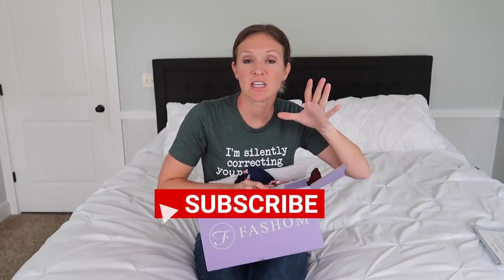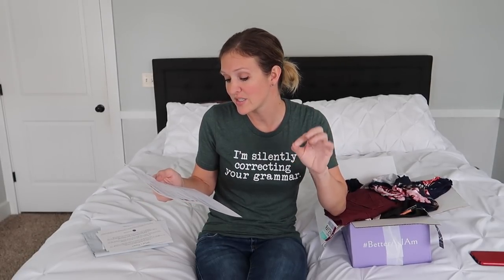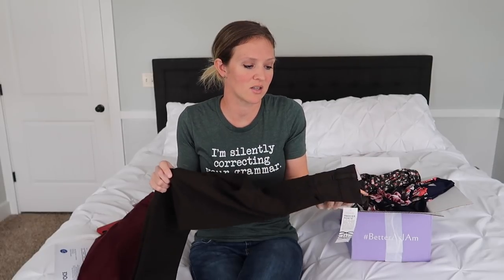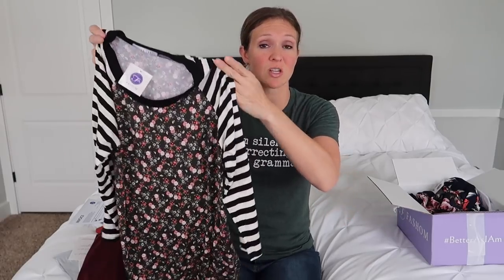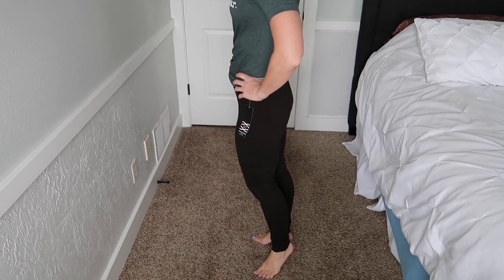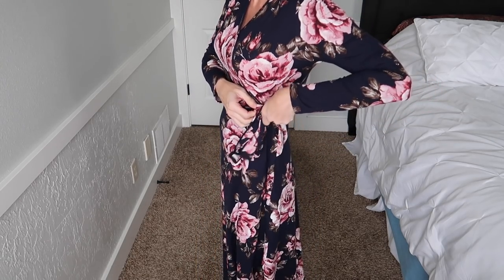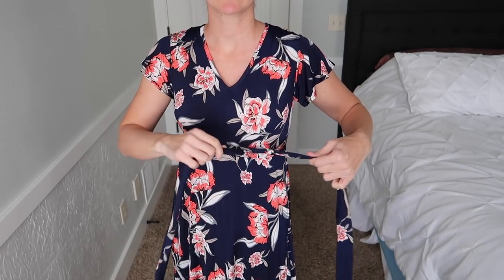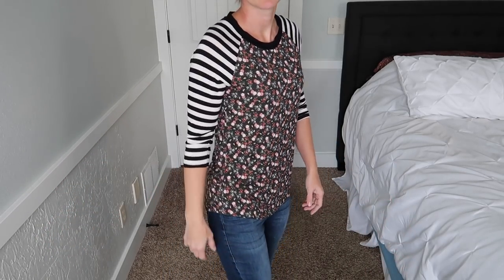Brutally Honest Discount Clothing Box Review with Fashom | NOT SPONSORED | Vlogmas #12